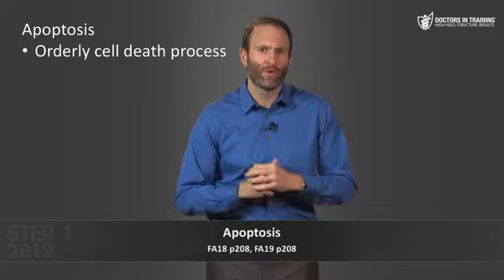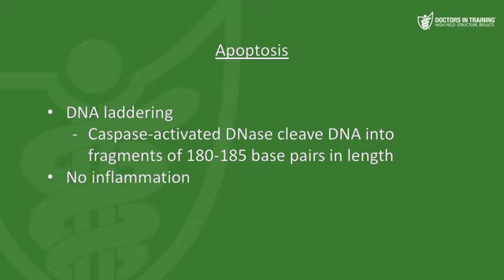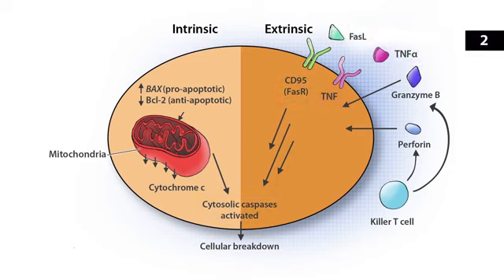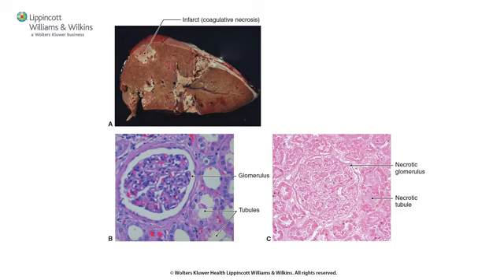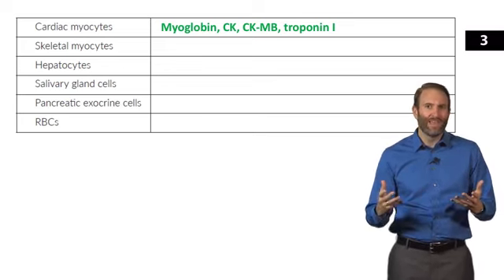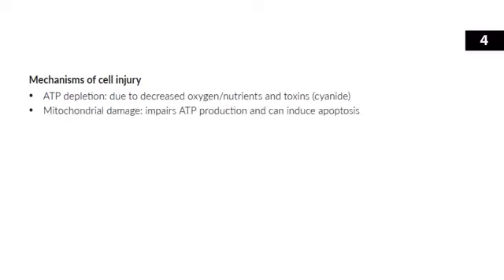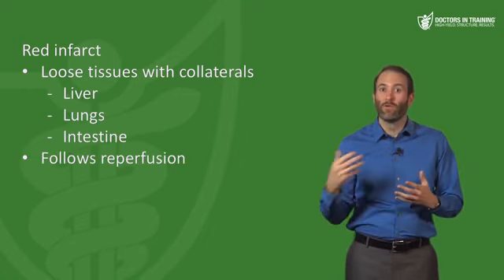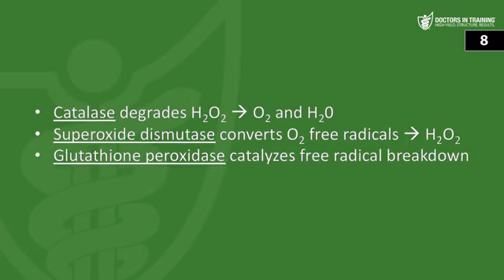DIT 2019 Step 1 review course - Foundations 6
Dr Chris Lewis teaches about cell suffering and death.